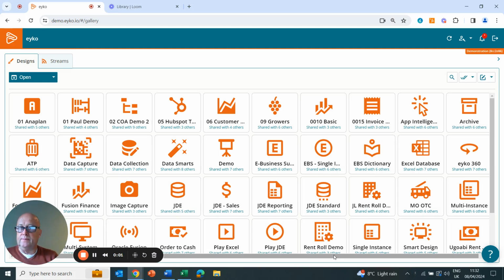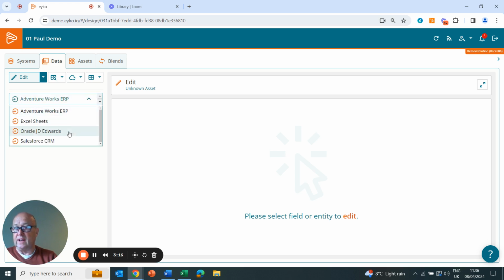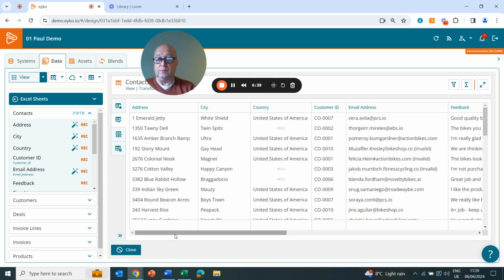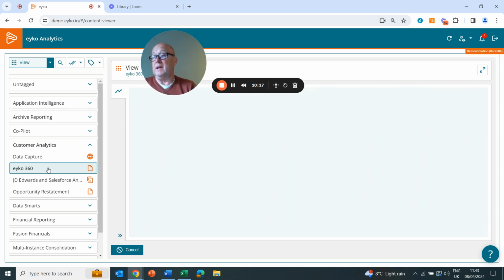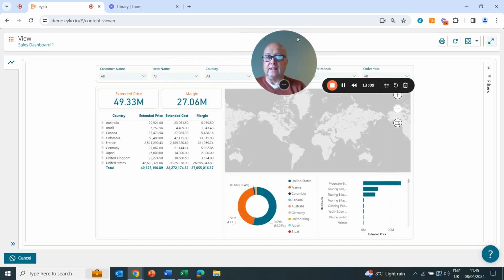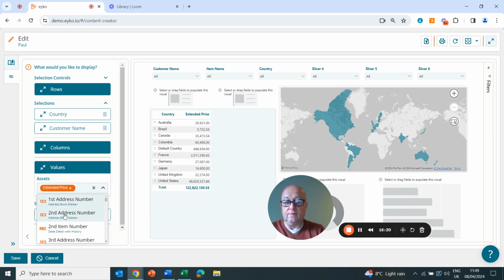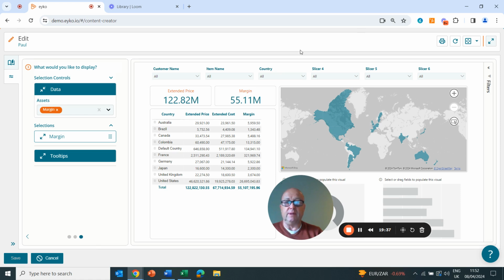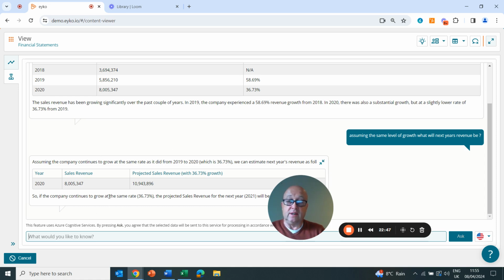eyko end to end demonstration. Analytics Platform for Everyone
eyko, a single end-to-end analytics platform for everyone.

In this video, Paul Sutton, will guide you through the process of using the eyko platform to unify data from various systems, enrich it, and create insightful reports and dashboards. Paul will demonstrate how to design data flows, select systems and enrichment options, and set up periodic data refreshes. By the end of the video, you will have a clear understanding of how eyko simplifies data management and empowers users to build reports and dashboards without extensive technical knowledge.

Chapters:
00:00 Introduction
02:02 Systems Tab
03:45 Real-time and Periodic Data Refresh
05:54 Data Storage and Automatic Refresh
07:40 Stream Updates and Availability in Power BI
10:27 Sales Dashboard Example